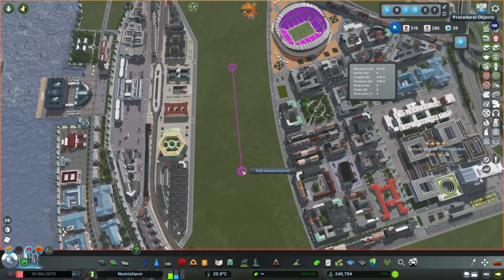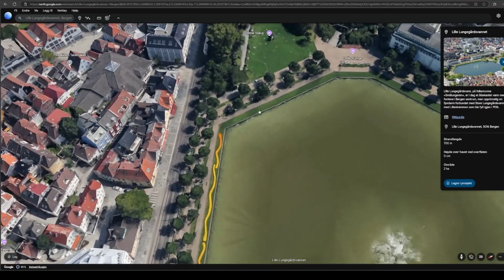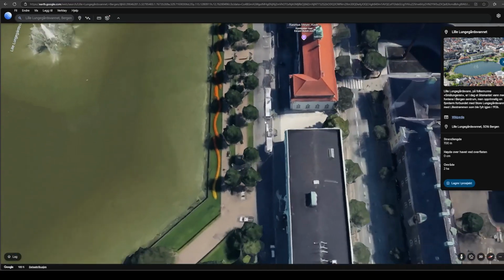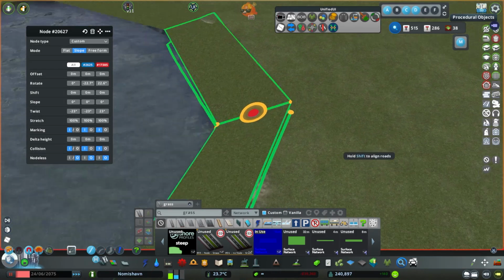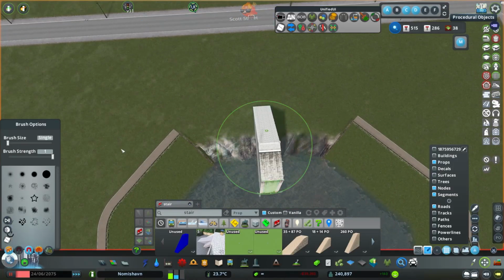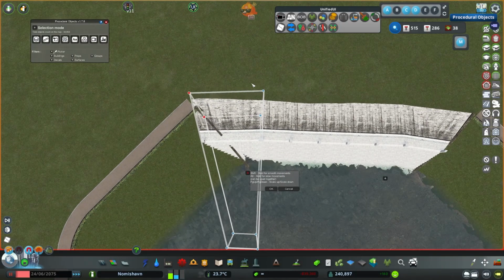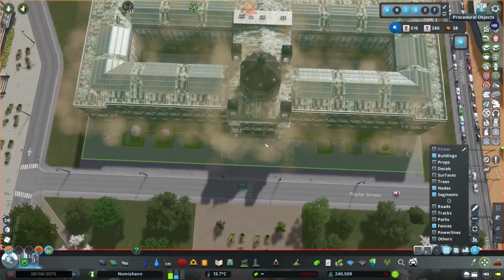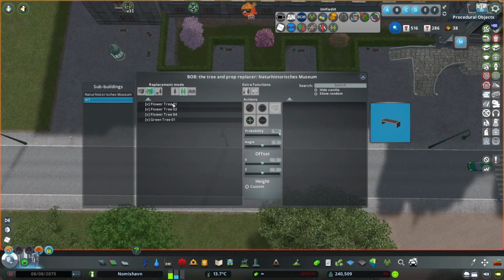Urban Lake Park - Cities Skylines 1 - Nomishavn 44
Episode 44 of this modded Cities Skylines series where I will build a fictional Scandinavian city state called "Nomishavn".

In this episode I build a park inspired by "Lille Lunggårdsvann" in Bergen, Norway.

Some songs generated by Suno AI